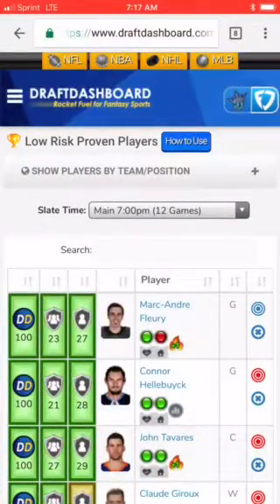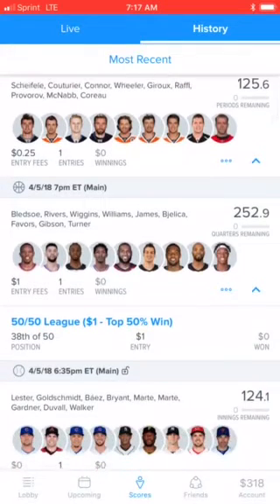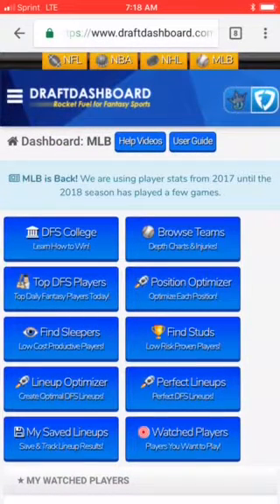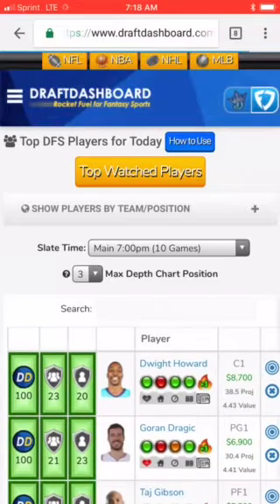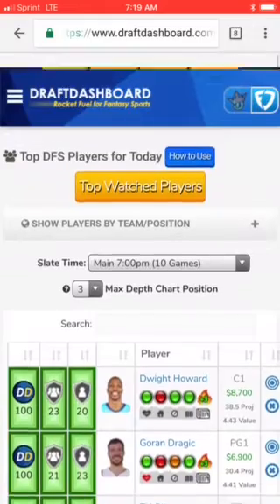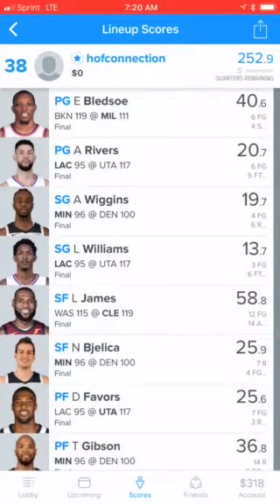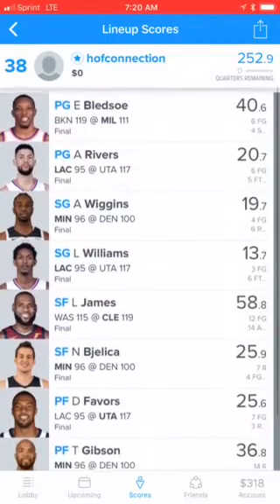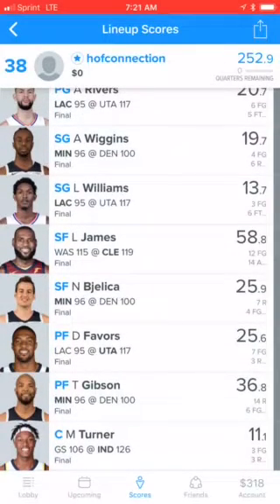DFS NBA fantasy plays today NBA 4/6/18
For the Best dfs fantasy plays today for nba FanDuel 4/6/18 that are not too highly owned. I explain why even in a 50/50 cash game you have to make adjustments